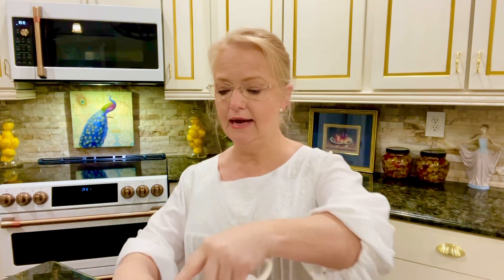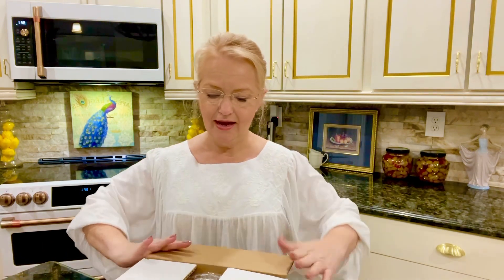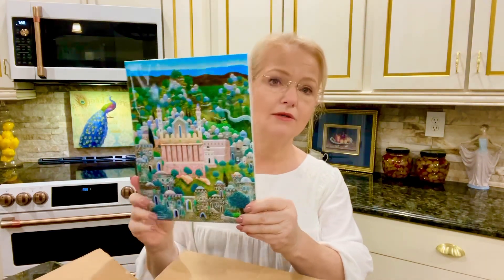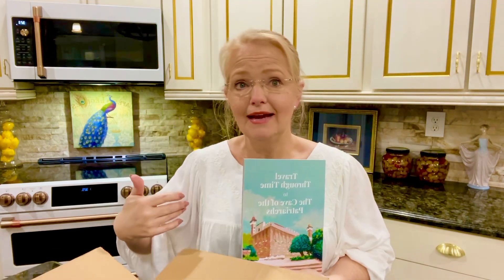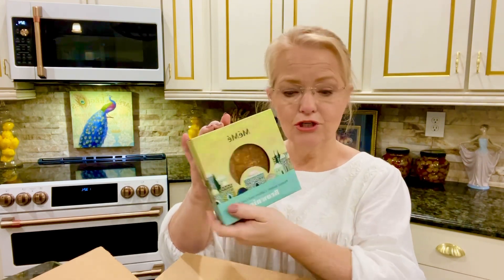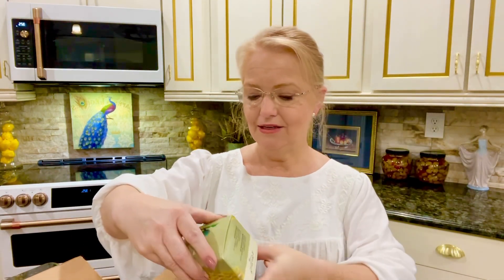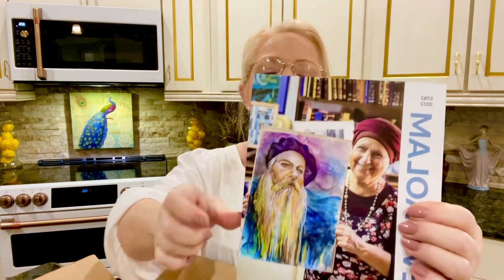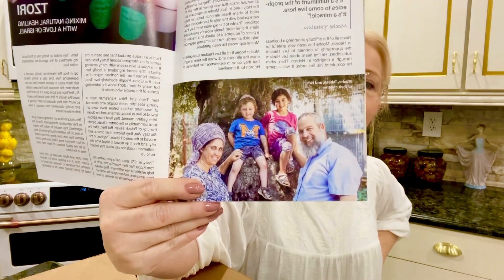Lev HaOlam Unboxing September 2022 @ericaandhermom4551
Unboxing Lev HaOLam for September 2022. As always, my favorite box! Am Yisrael Chai!